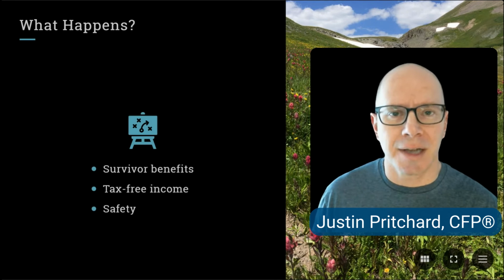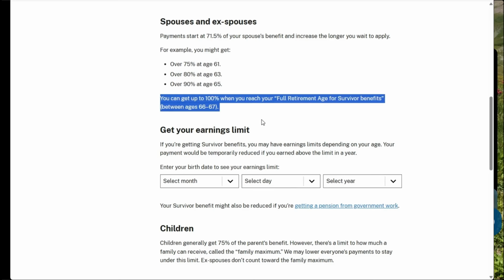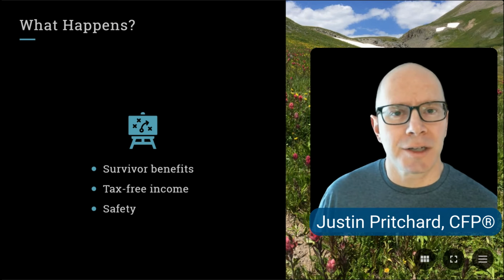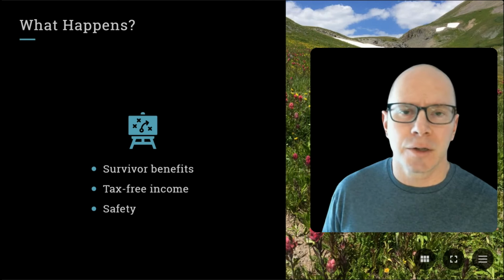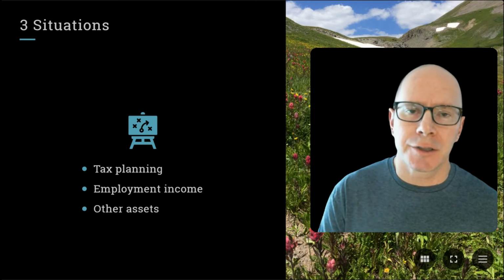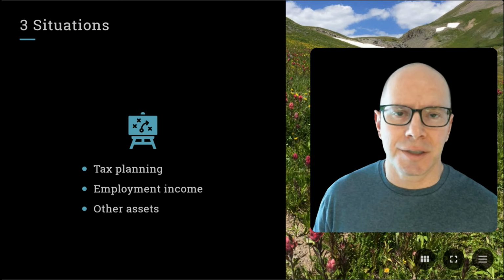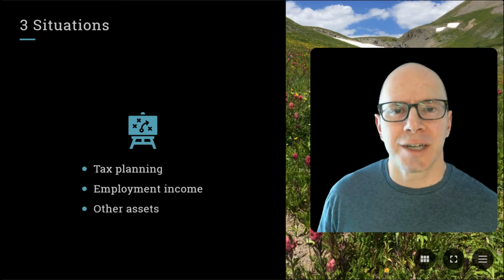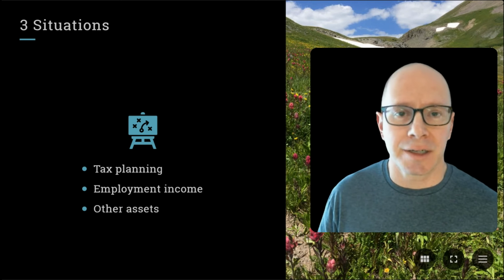Suspend Social Security: How a Pause Might Help Your Retirement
Can you suspend Social Security for a bigger payment, to go back to work, or for tax planning? Do you regret taking Social Security early? This strategy might help you end up with more money after tax. But you need to understand the rules and some pros and cons.

Here’s how: To pause Social Security payments, you must be at full retirement age (FRA) or later. At that point, you can voluntarily suspend your benefit and restart at or before age 70.

Why would you suspend? Your benefit grows while it’s paused, and a bigger income might be helpful later in life. A bigger payment could also be important for a surviving spouse. Plus, there may be opportunities to use tax strategies like Roth conversions or drawing down pre-tax retirement accounts while you suspend.

Benefits grow at 8% per year, but you don’t need to pause in 12 month increments. You get a small increase for each month. That could be helpful if you regret claiming early, if you go back to work, or if you inherit money.

Always triple-check the details and your specifics with the Social Security Administration before making any decisions. This video assumes current rules and that you remain eligible for payments indefinitely.

CHAPTERS:
0:00 Overview
0:18 What Happens When You Suspend?
0:45 Why Suspend Social Security?
2:05 Tax Planning
3:57 Employment Income - Still Working
4:36 Other Assets or Inheritance
4:54 Rules for Suspending and Restarting
5:58 Example and Calculations of Pausing Social Security
6:44 Potential Drawbacks of Suspending

IMPORTANT:
Triple-check everything with SSA before making any decisions. Circumstances could change. It's impossible to cover everything you need to know in a video like this. The only thing that's certain is that you need more information than this. Always consult with a CPA before making decisions or filing a tax return. This is general information and entertainment, and is not created with any knowledge of your circumstances. As a result, you need to speak with your own tax, legal, and financial professional who is familiar with your details. This video is not a substitute for individualized, personal advice. Please verify with your plan administrator when employer plans are involved. This information may have errors or omissions, may be outdated, or may not be applicable to your situation. Investments are not bank guaranteed and may lose money. Opinions expressed are as of the date of the recording and are subject to change. “Likes” should not be considered a positive reflection of the investment advisory services offered by Approach Financial, Inc. The Comments section contains opinions that are not the opinions of Approach Financial, Inc., and you should view all comments with skepticism. Approach Financial, Inc. is registered as an investment adviser in the state of Colorado and is licensed to do business in any state where registered or otherwise exempt from registration.